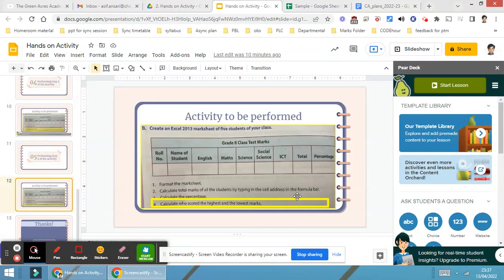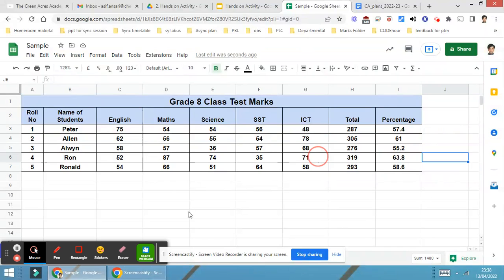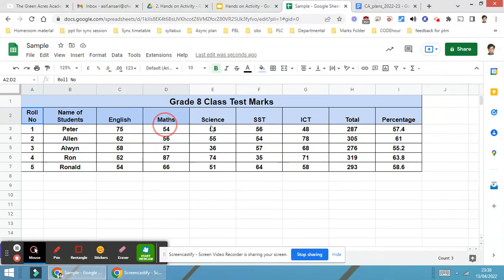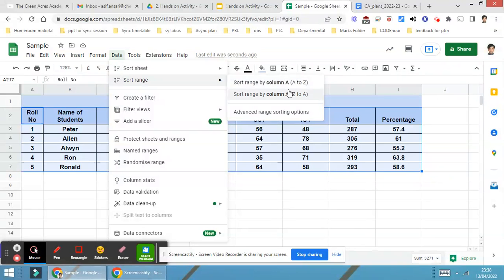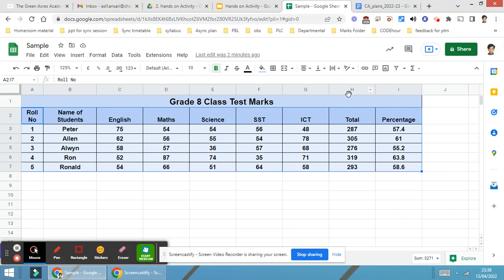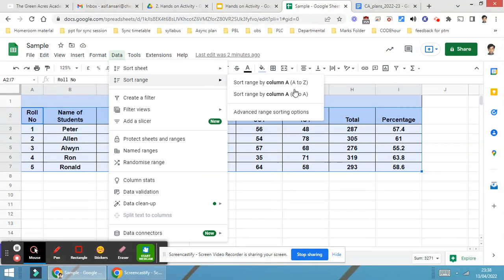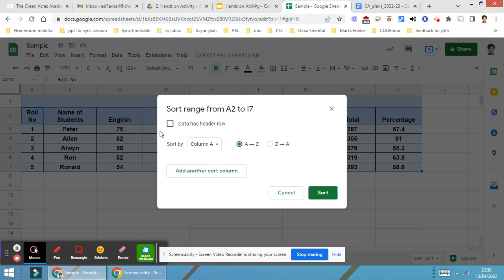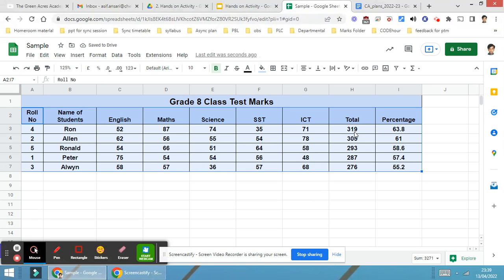Grade 8- Hands On Activity 1-Part 3